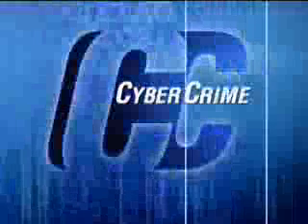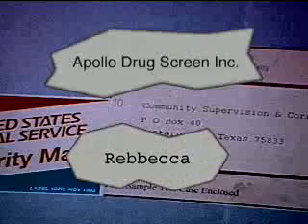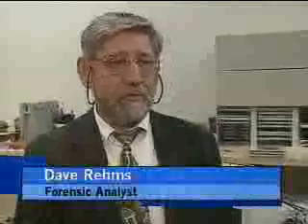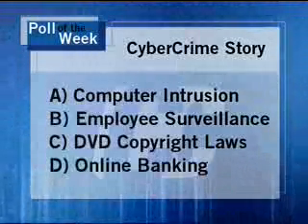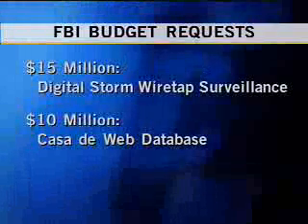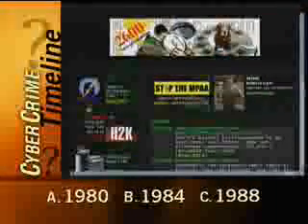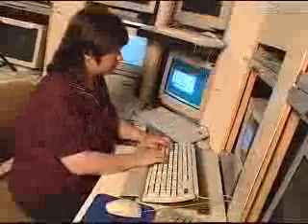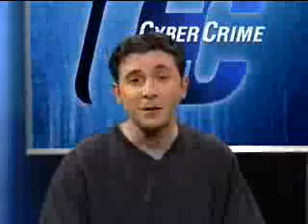CyberCrime 04-07-2000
ZDTV's CyberCrime 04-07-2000 featuring Luke Reiter and Alex Wellen.